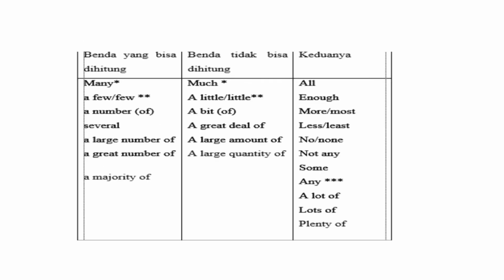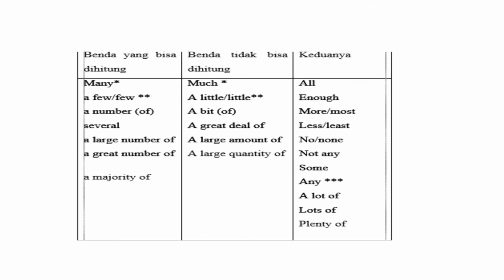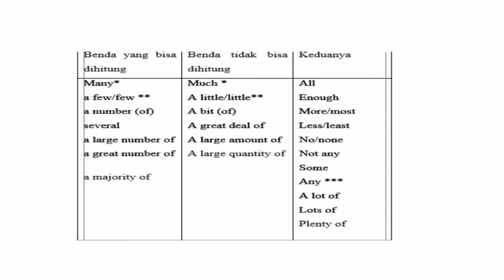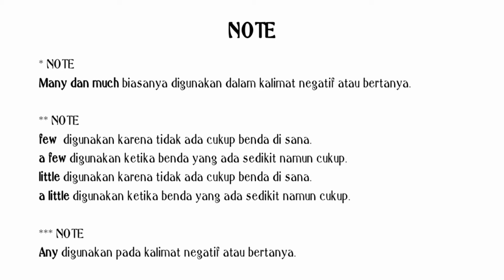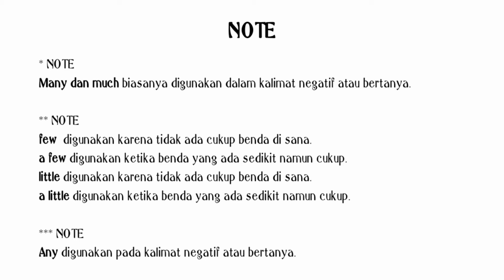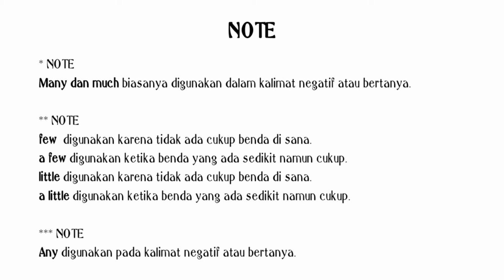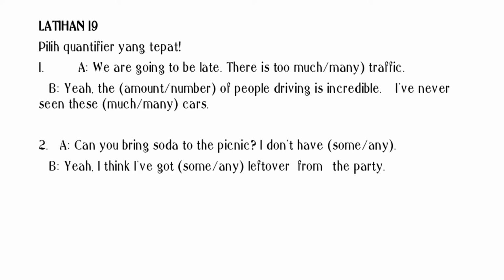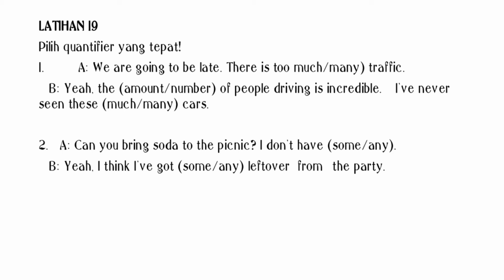QUANTIFIER II Many, Much, A few, Few, A Little, Little, Some, Any, etc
Selamat belajar, semoga semakin pintar ^^